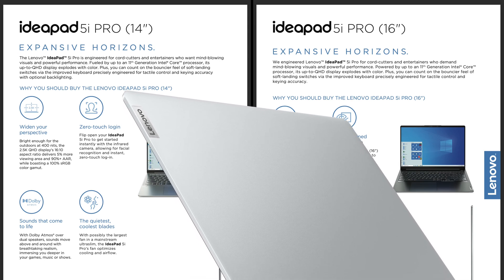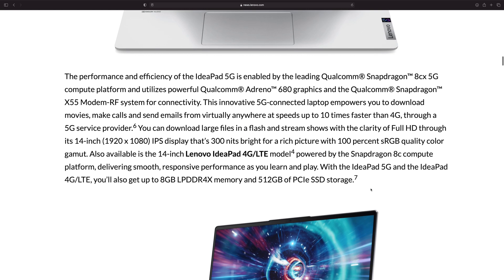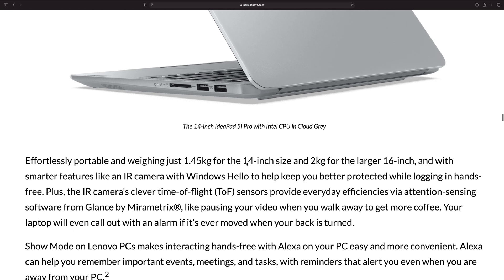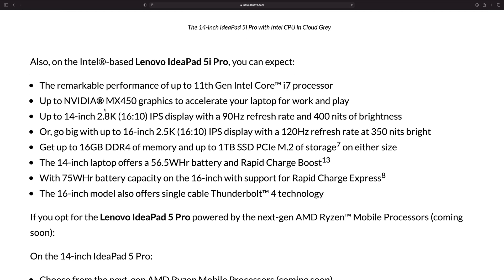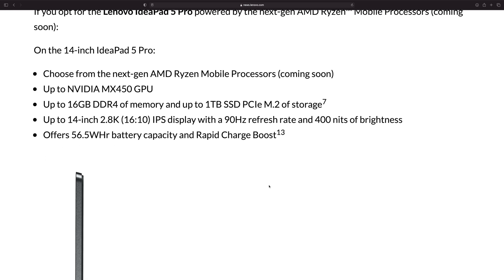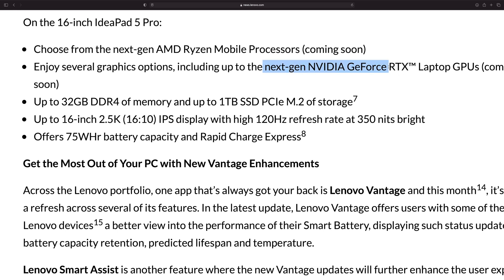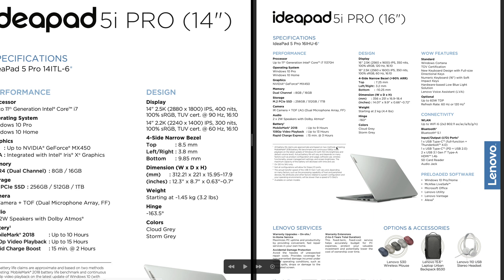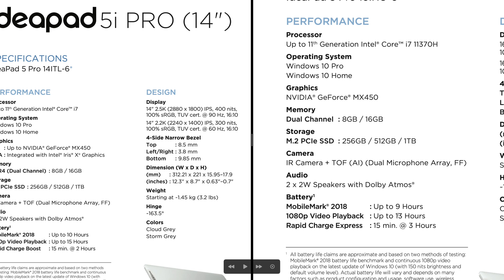Is this Lenovo's XPS 15 - MacBook Pro 16 Killer - IdeaPad 5 has Next Gen AMD Intel & Nvidia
Is this Lenovo's XPS 15 MacBook Pro 16 Killer - Lenovo IdeaPad 5 has Next Gen AMD Intel & Nvidia CES2021 Press release Specs sheet

⏩ Recommended SSD's for Laptops:

If you do this on a M1 Mac its all over - Don't Do This on Your New M1 MacBook Air, MacBook Pro 13 and Mac Mini. Looking into install MacOs Big Sur startup security utility, disk utility, recovery